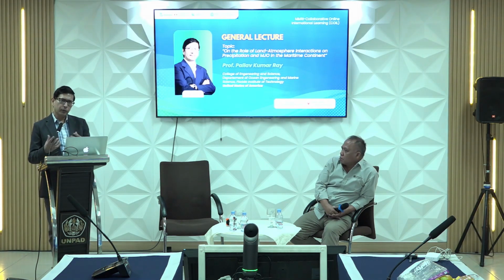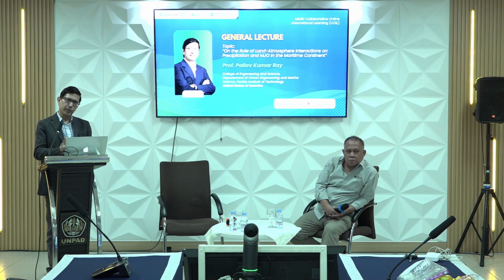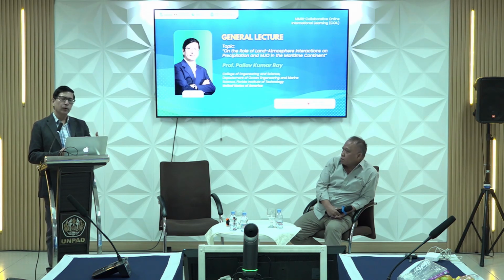[GL Prof Pallav Kumar Ray] Part 8